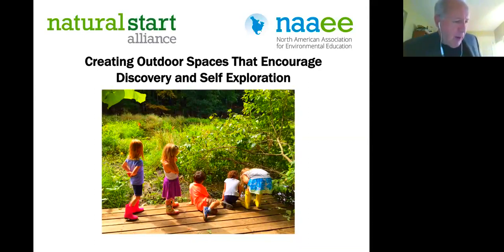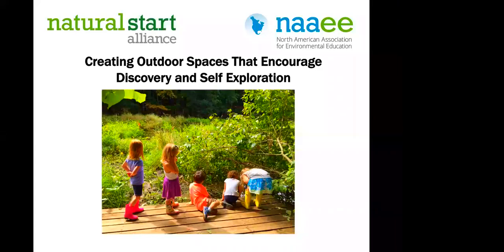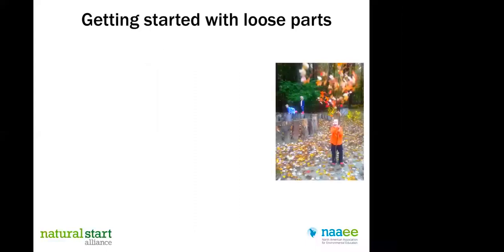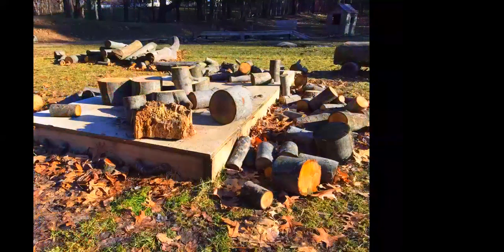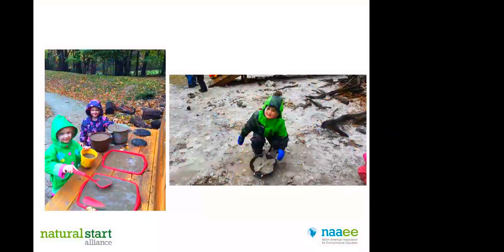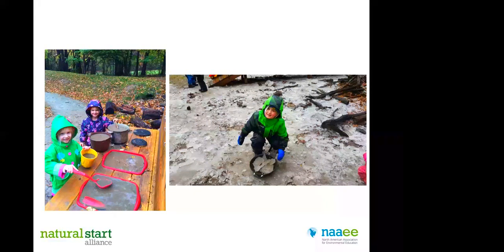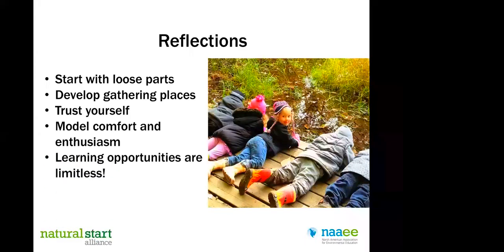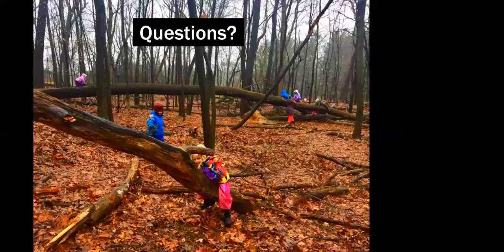Creating Outdoor Spaces That Encourage Exploration and Discovery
In this Natural Start Alliance webinar from 2017, Early Education Director Heather Parker Goetzinger shares inspiration for and experience in creating safe spaces for young learners to engage in active environmental education. This image-rich presentation digs into authentic nature play and creating discovery-based programs rooted in community.

For more webinars on early learning, outdoor preschools, and programming from the Natural Start Alliance, visit naturalstart.org